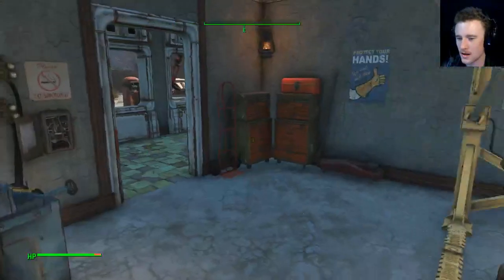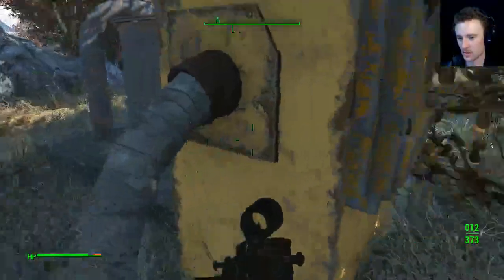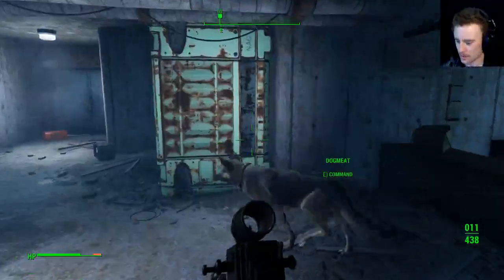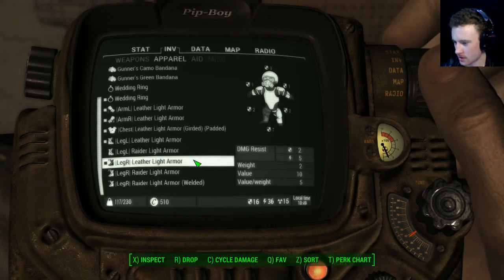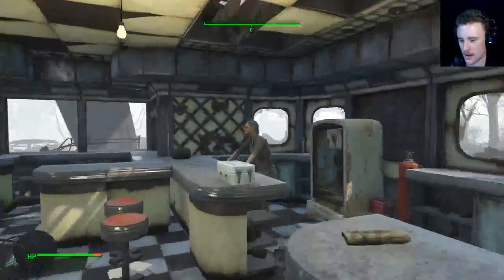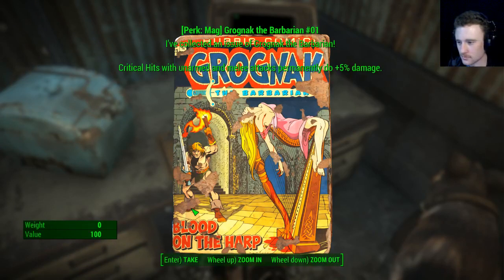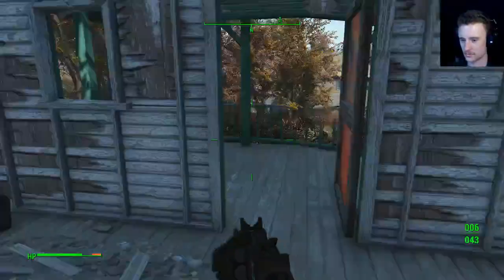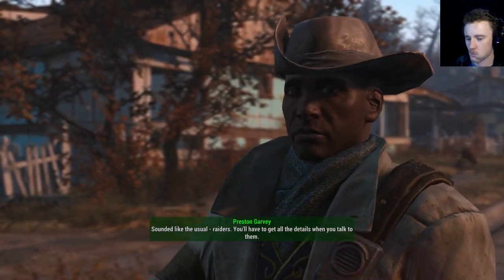Livestream: Ch.2 Good Hunting - Fallout 4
After missing last week, I get the ball rolling once again.
 Sorry for the ubrupt cut off. Things should be smoother next week.
Content from my weekly livestream
Join the party every Saturday 7:30PM Texas time